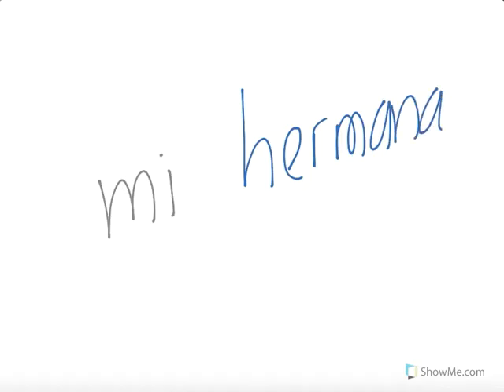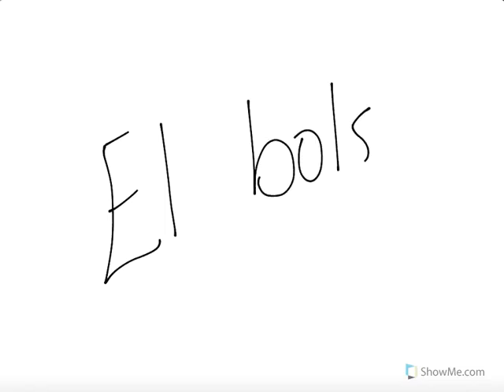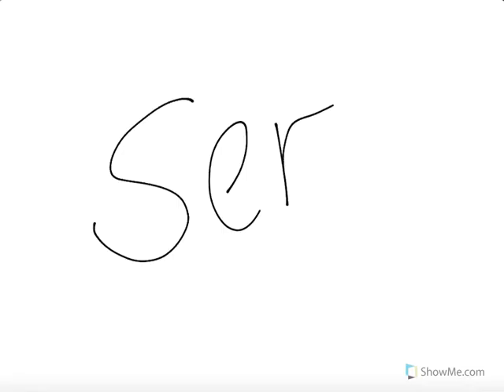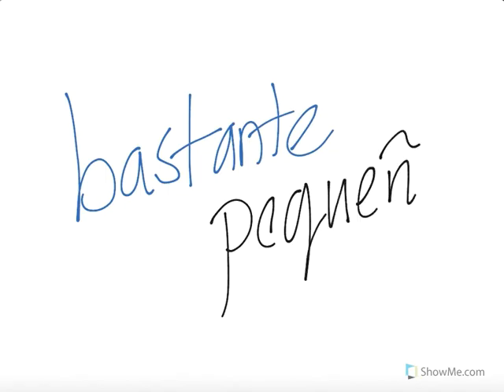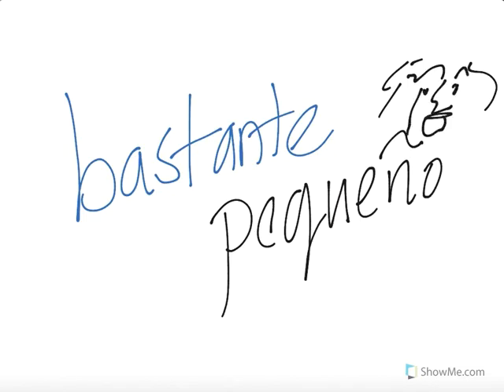Spanish - shopping comprar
voy a